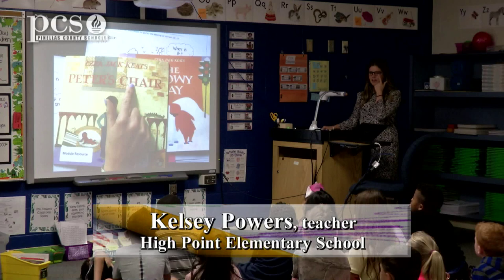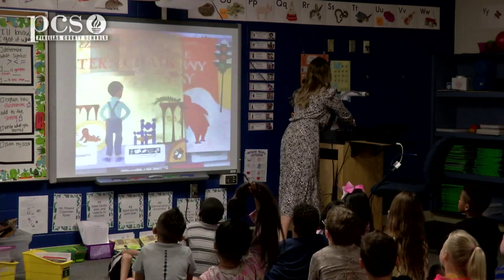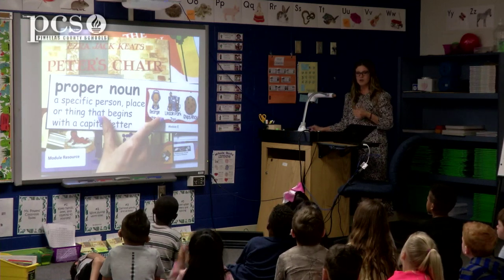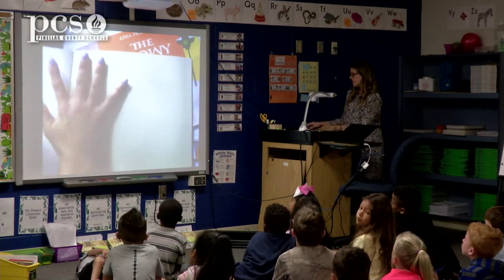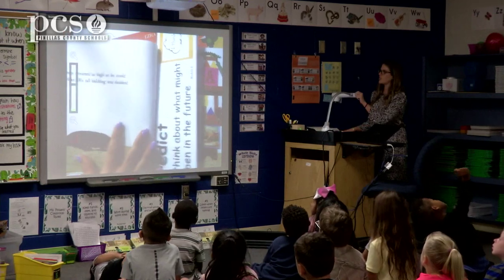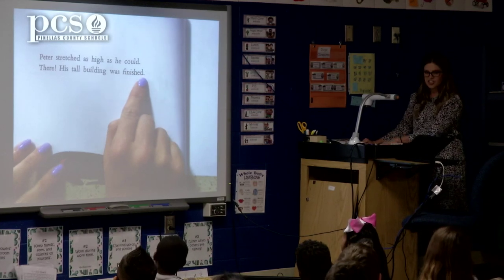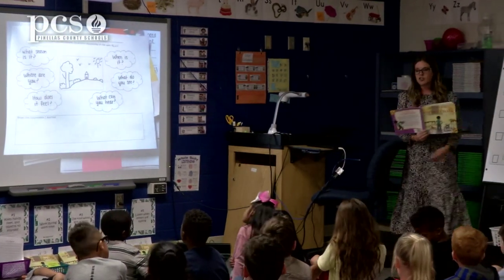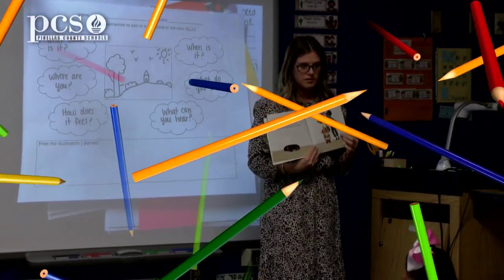Showing students how to work with word patterns in elementary reading lesson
Part 3 of a series with High Point Elementary teacher Kelsey Powers who reviews how to work with word patterns.